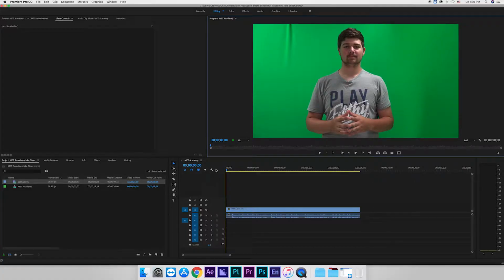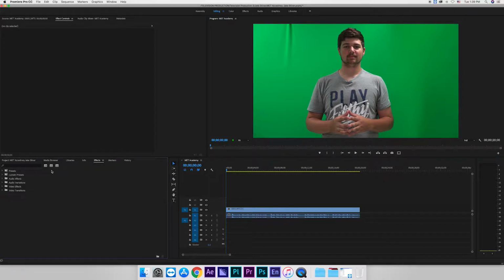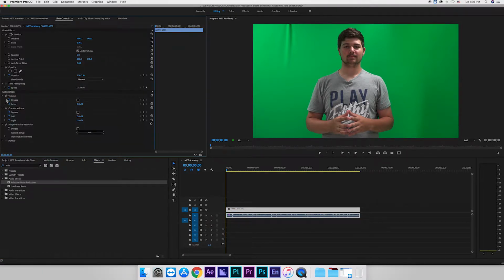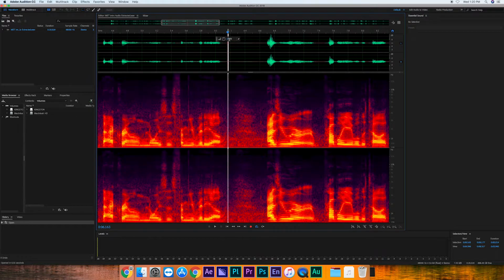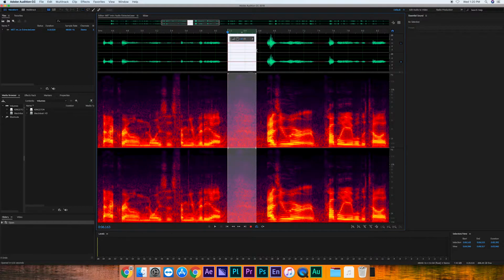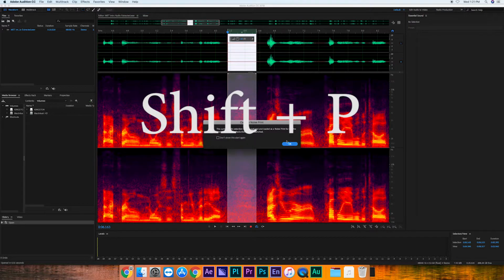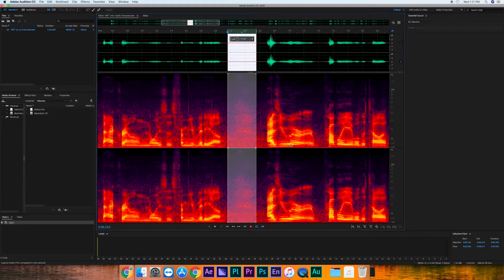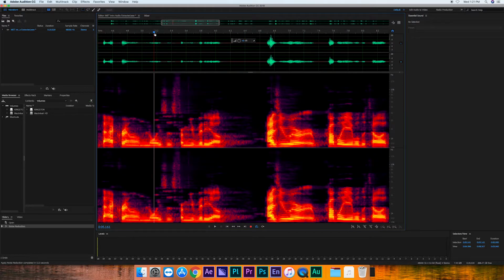MET Academy: How to Eliminate Background Hum from Audio in Premiere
by Jake Stiner
Television Production 3